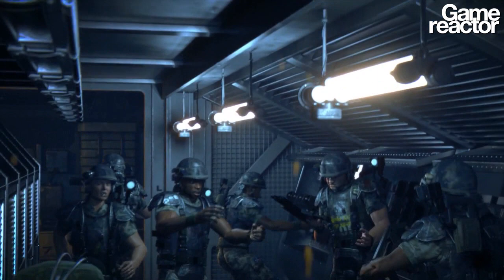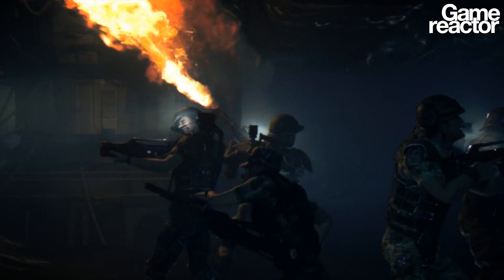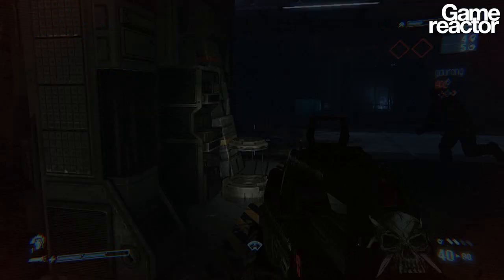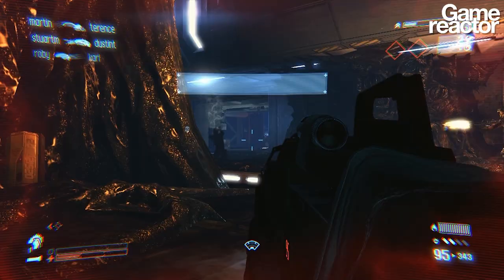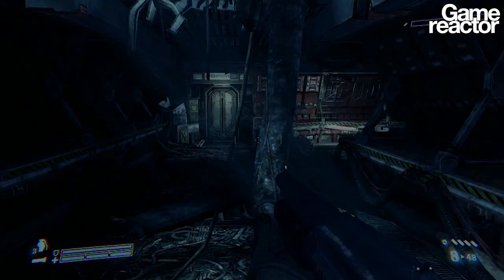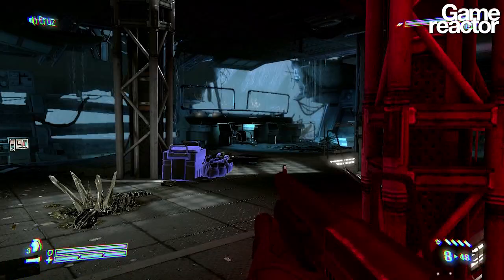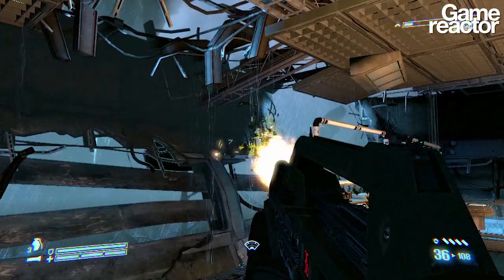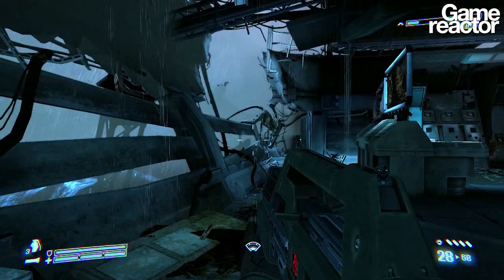Preview: Aliens: Colonial Marines - Multiplayer & Singleplayer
Gillen McAllister got some hands-on time with both the single player and multiplayer portion of the upcoming Aliens: Colonial Marines and here he shares all the details.